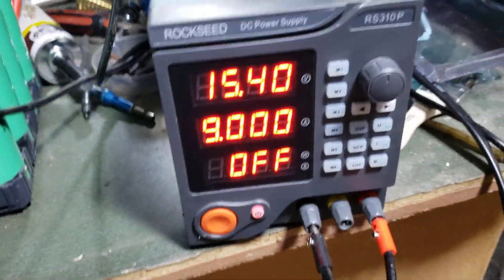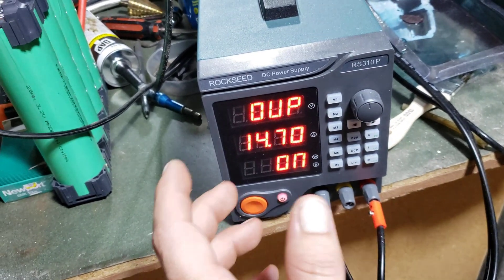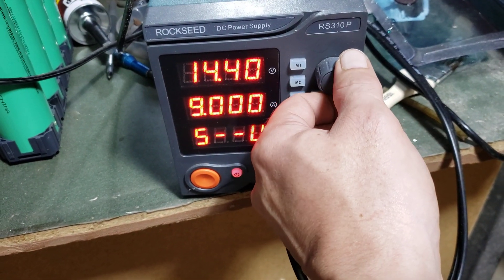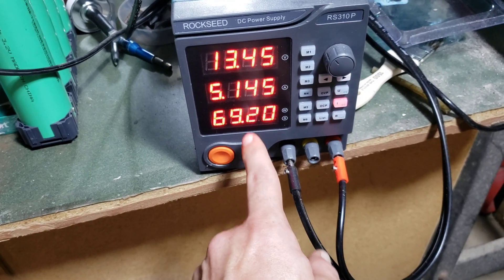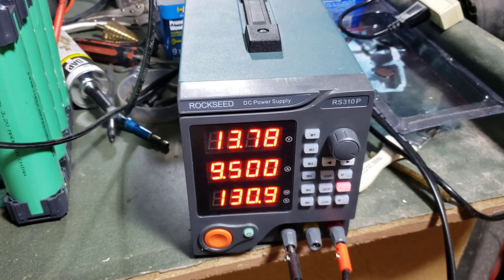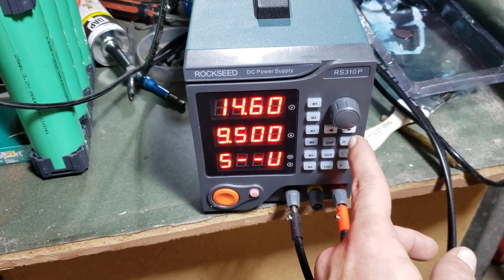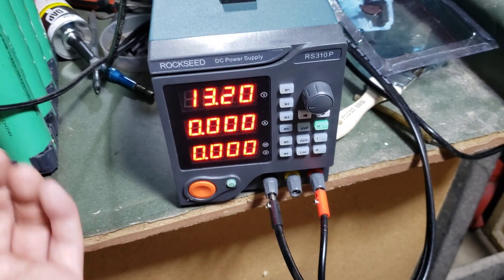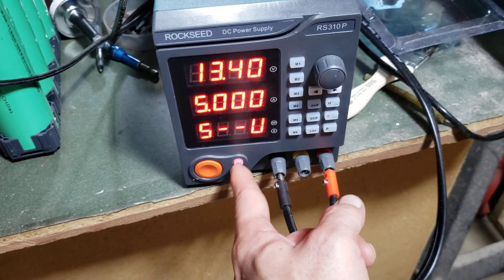Rockseed RS310P DC power supply charging lithium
Rockseed RS310P DC power supply charging lithium how to use
i HIGHLY recommend these supplies for charging lithium batteries

RockSeed RS310p
Programmable 30V/10A DC Power Supply Variable, Adjustable Switching Regulated Power Supply with 4-Digit Large Display Alligator Leads, PC Software, USB Interface for Lab Equipment (30V/10A)

30v 10a PRO version

Project DB Lithium buss bars and Battery accessories High Quality made in WI USA